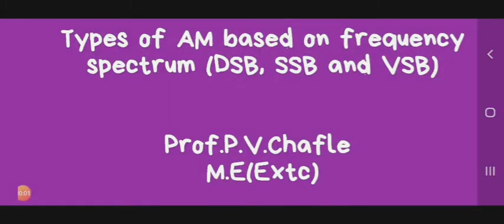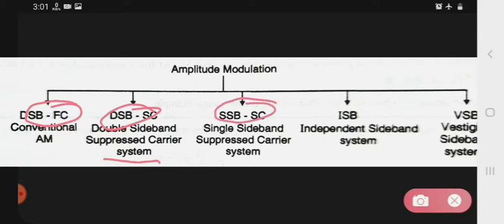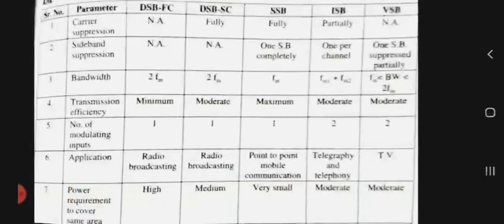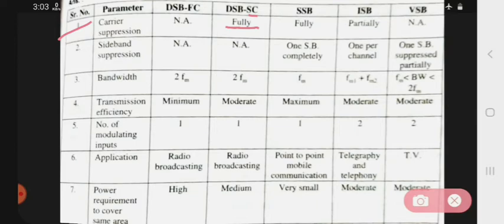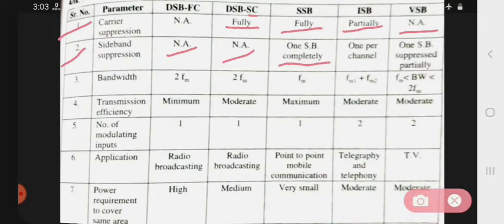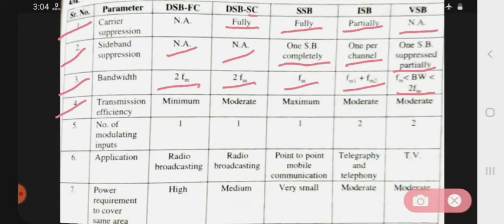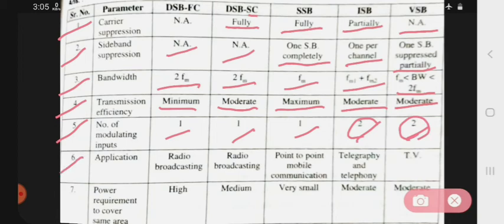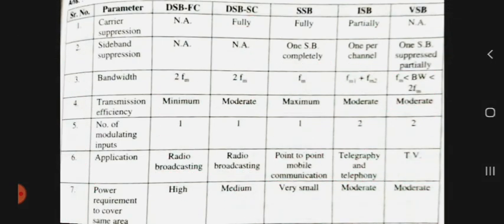Types of AM based on frequency spectrum (DSB,SSB and VSB) | LECTURE 25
1) Typesof AM based on frequency spectrum.
2) DSB,SSB and  VSB
3)Differences between AM / DSB-FC, DSB-SC, SSB-SC & VSB-SC
4)Comparison of DSB-FC, DSB-SC, SSB-SC and VSB